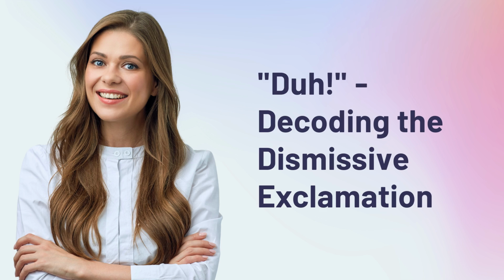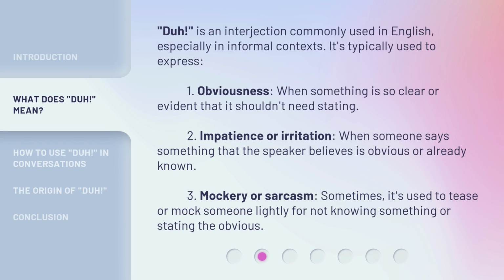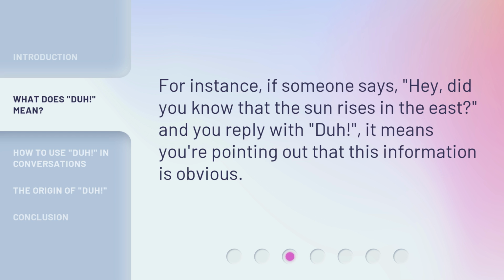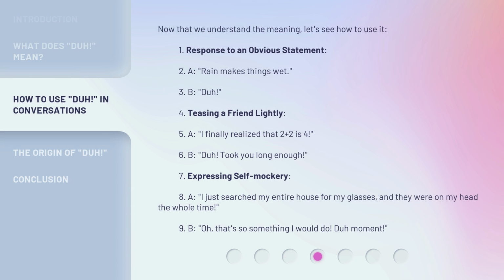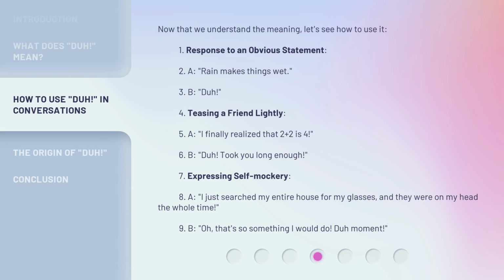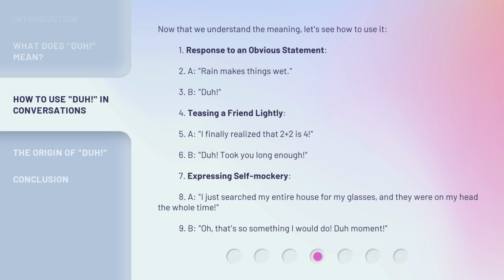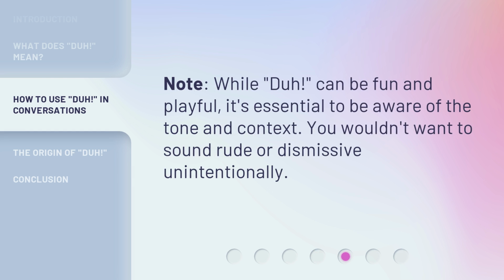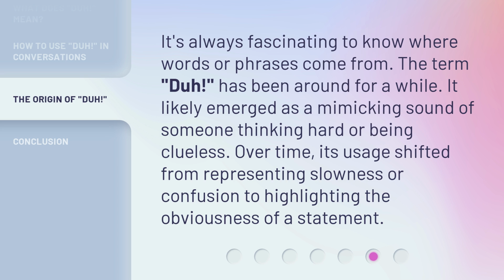"Duh!" - Decoding the Dismissive Exclamation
"Duh!" - Decoding the Dismissive Exclamation • Discover the meaning and usage of the expressive phrase "Duh!" in casual conversations. Learn how to use it to express obviousness, impatience, or sarcasm, and avoid sounding rude or dismissive unintentionally.

00:00 • Introduction - "Duh!" - Decoding the Dismissive Exclamation
00:26 • What Does "Duh!" Mean?
01:16 • How To Use "Duh!" in Conversations
02:15 • The Origin of "Duh!"